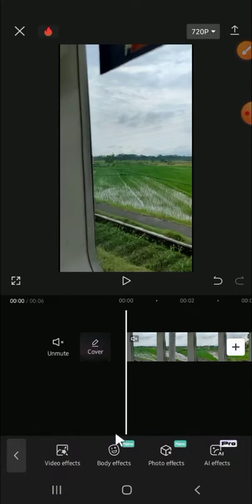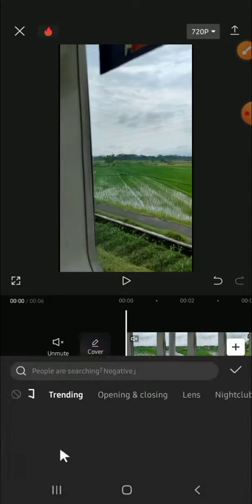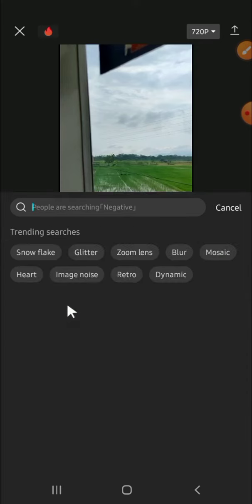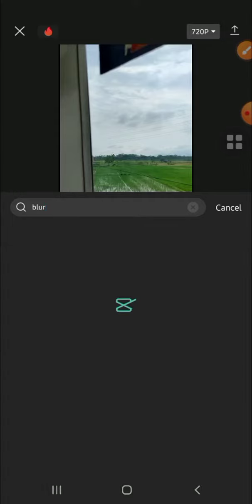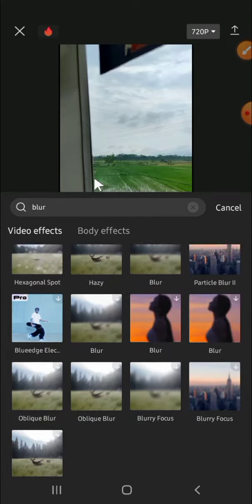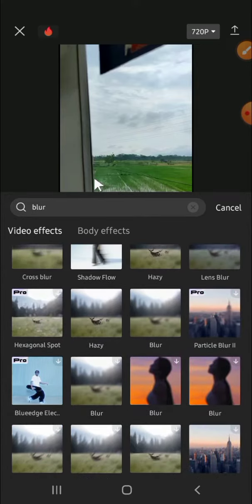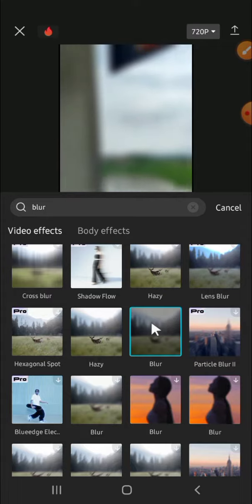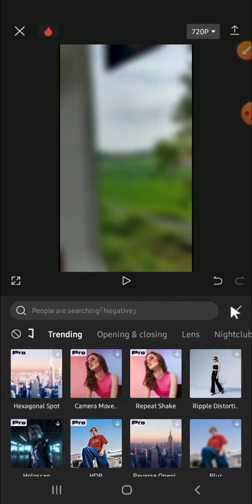How to Make Video Blurry Capcut Android Mobile Phone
Wanna create a blurry video in CapCut? Don't worry guys! In this video, we're going to learn how we can make our video blurry using CapCut mobile app! Let's have a look!